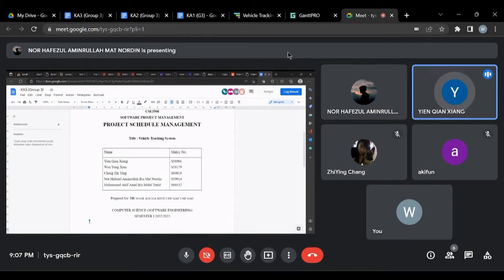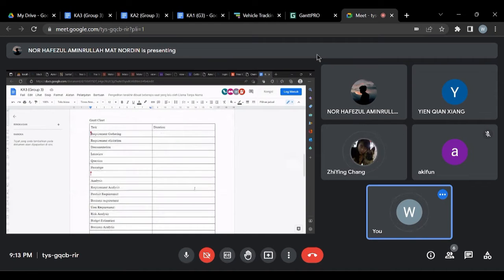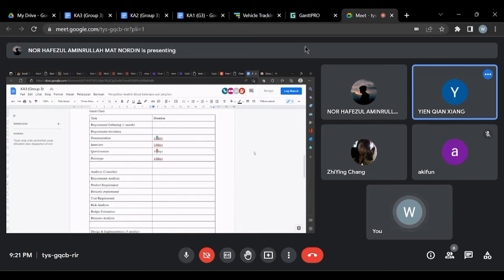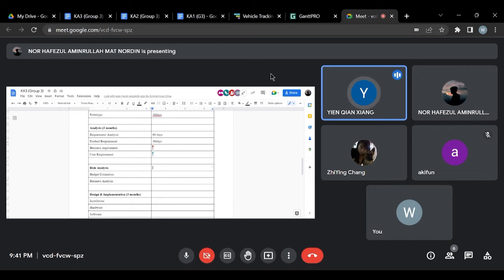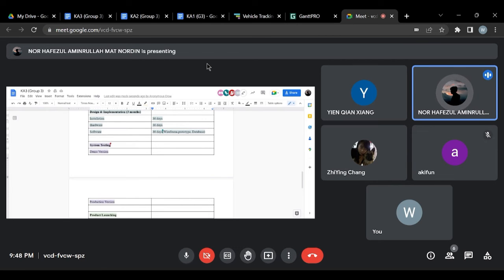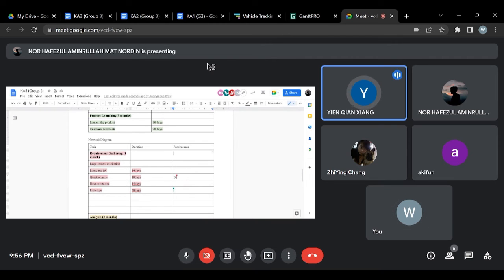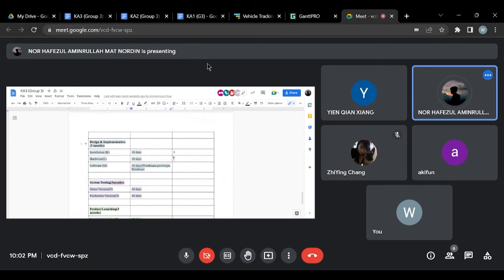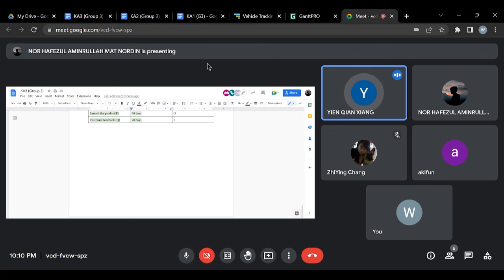Project Schedule Management Meeting